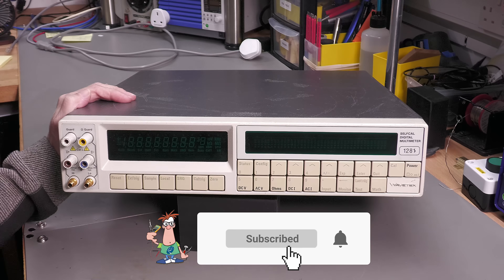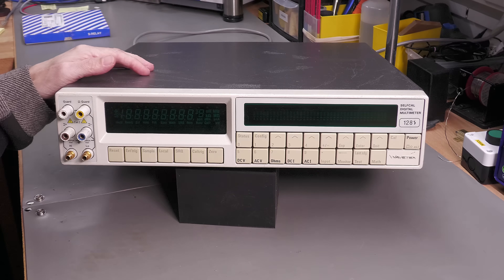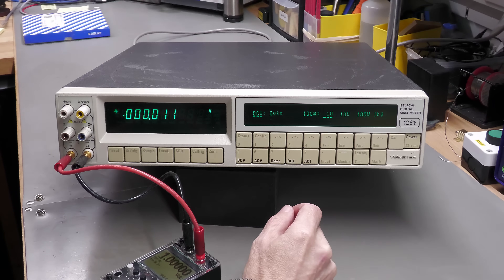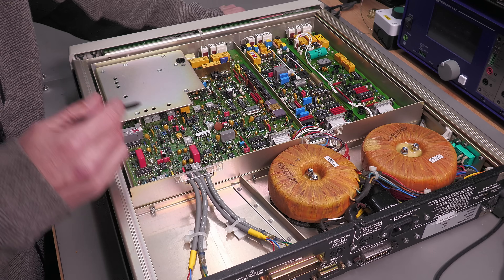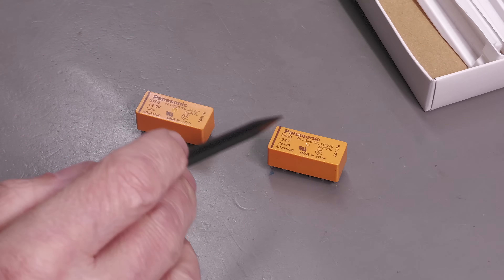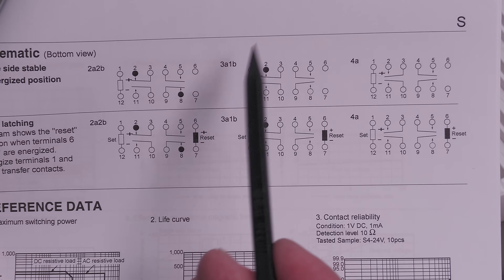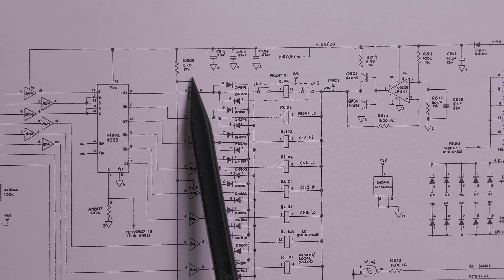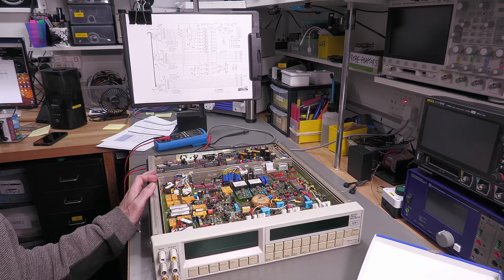No.167 - Wavetek 1281 8.5" Multimeter Repair - Part 1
I received a Wavetek 1281 for repair, the owner having made some attempts prior to sending to me.

My video gear = Panasonic HC-X1500 4k/60 with VW-HU1 handle, BOYA BY-MM1+ Supercardioid Shotgun microphone.